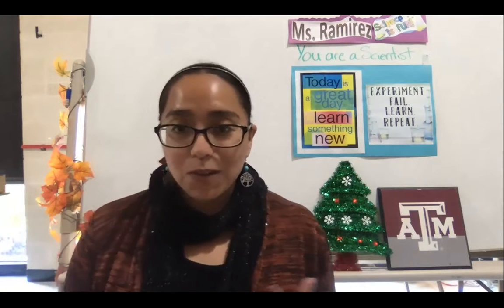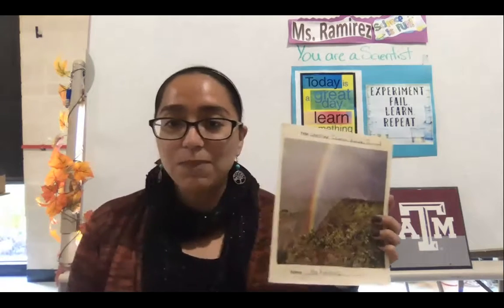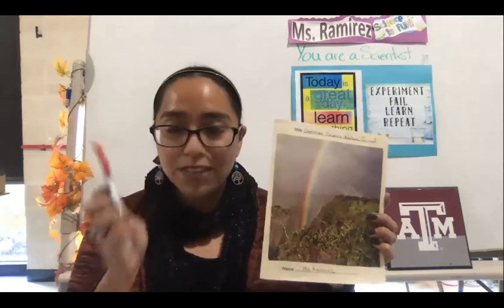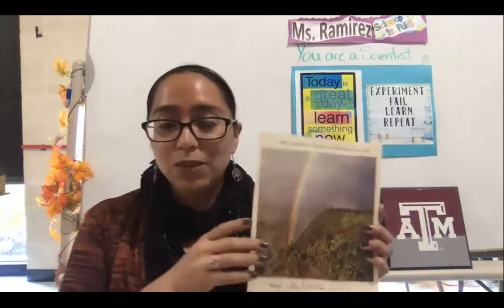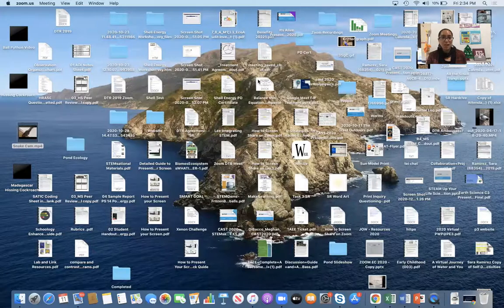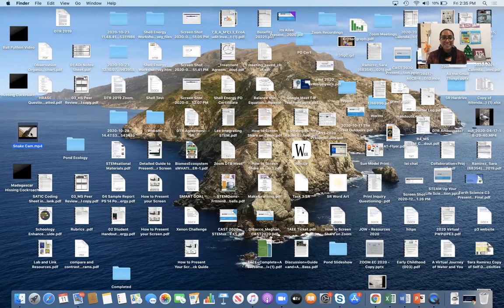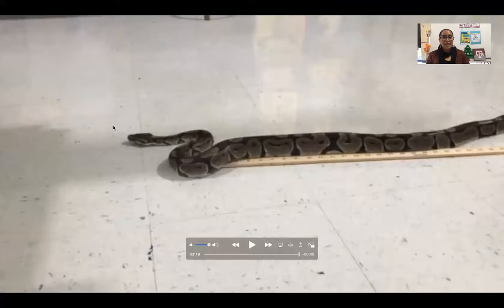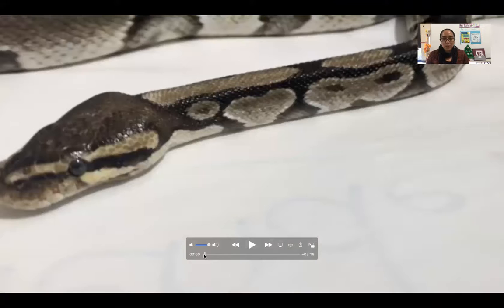Bonus Ball Python Cam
Enjoy observing Pelota roam around Ms. Ramirez' classroom.  Use a science notebook to record what you observe, what you notice, and any wonderings you have.